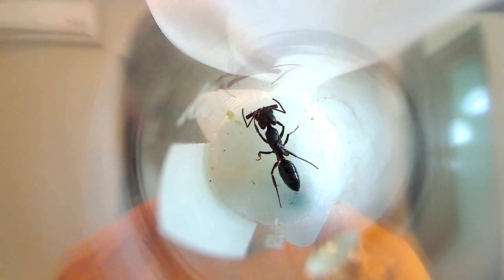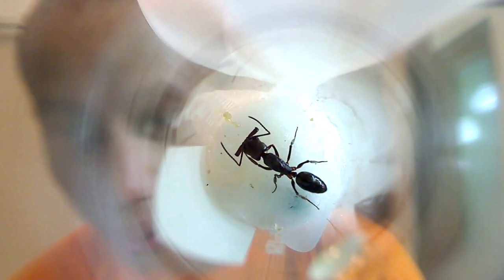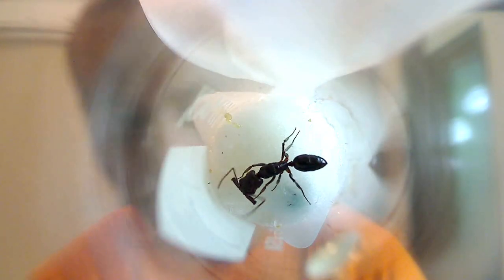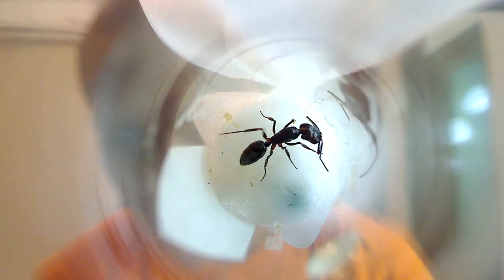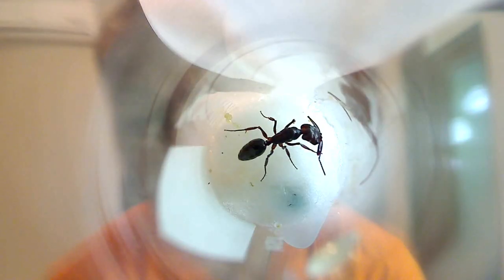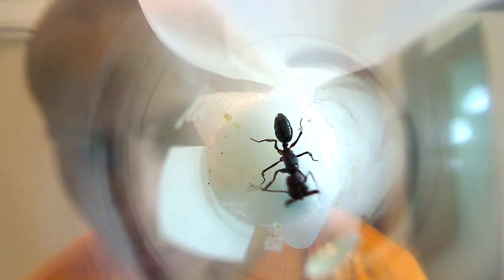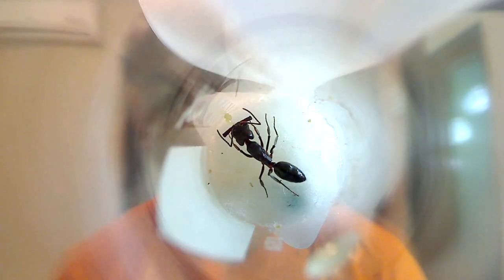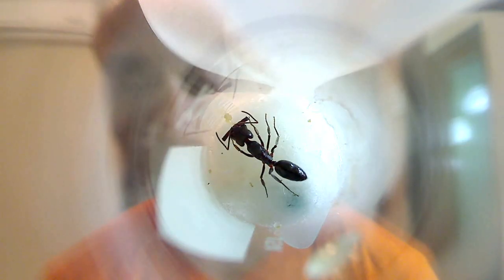Trap-Jaw Ant Queen with Eggs and Larvae (Odontomachus sp.)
This trap-jaw ant queen has been tending to her new young for about 1 week. She looks very menacing with those huge mandibles capable of shutting at 126--230 kilometres per hour (78--140 mph)! Amazing! :)